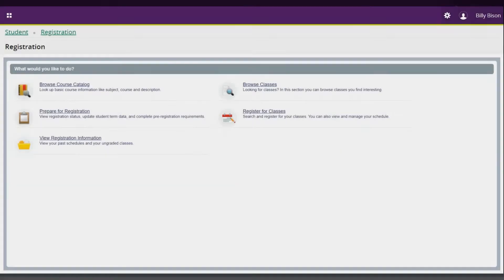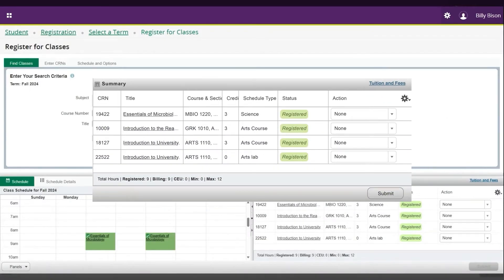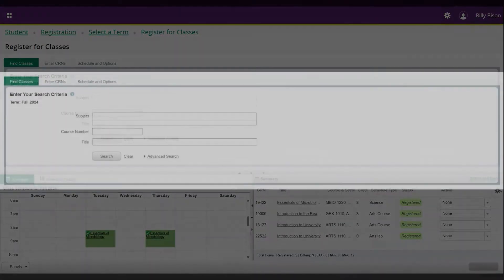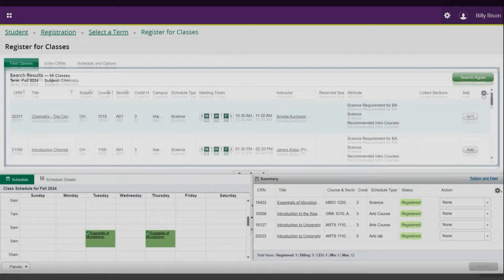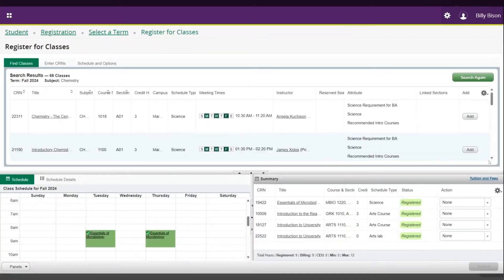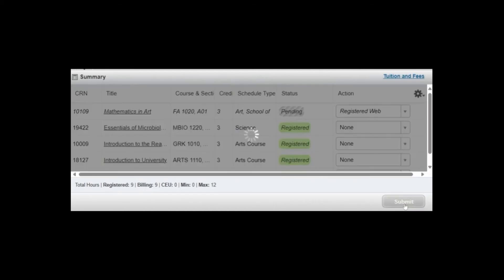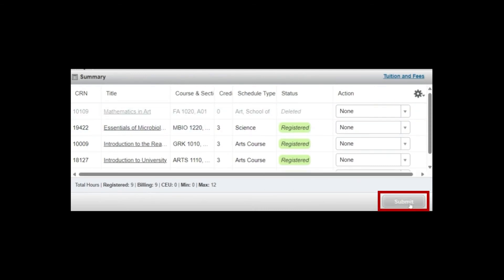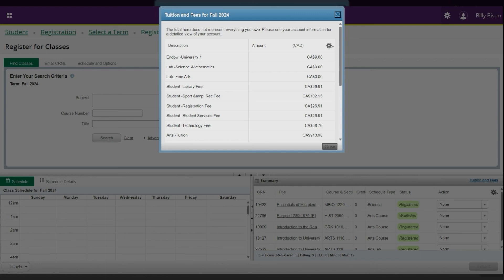Tutorial 3: Register for Courses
Join us as we walk you through the process of course registration in the new ‘Register for classes’ page.

Song: “Learning Music (Education Study School Background Intro Theme)”
Artist: “BackgroundMusicForVideo”
From: Pixabay.com